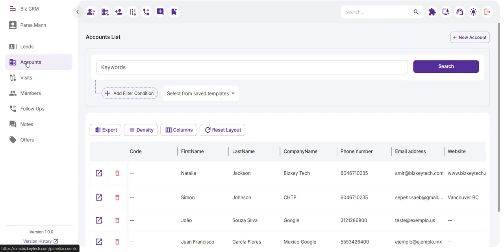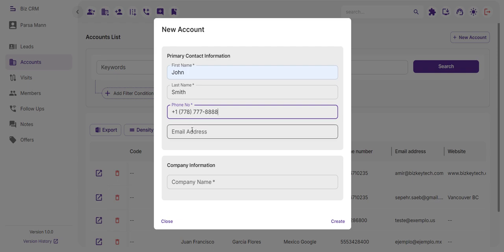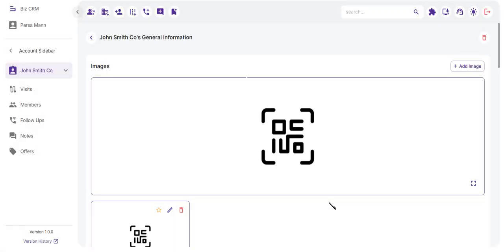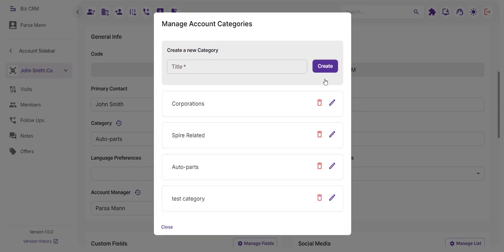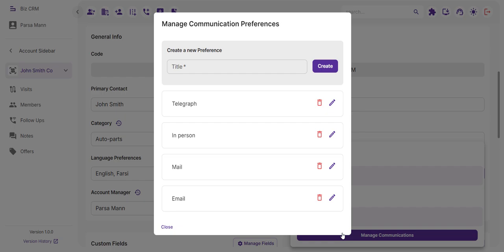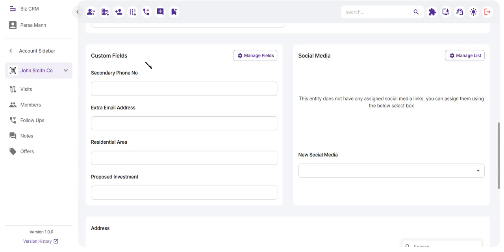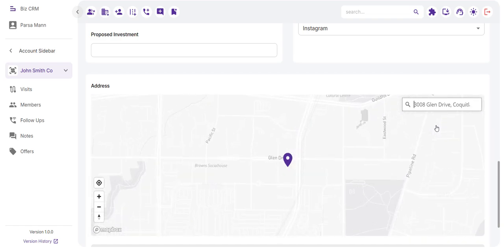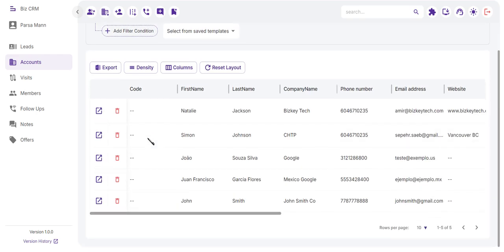Accounts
Welcome to our CRM tutorial series! In this video, we dive into the Accounts section, where you’ll learn how to manage and organize customer accounts effectively. Understanding how to set up and maintain your customer data is crucial for building strong business relationships, and this tutorial walks you through every step.

What You’ll Learn:

• How to create new customer accounts in the CRM.
• Tips for managing account statuses and categories.
• How to integrate leads and accounts, ensuring seamless data management from initial contact to a full customer relationship.

If you haven’t seen our previous tutorial on the Leads section, we recommend checking it out for a better understanding of how leads transition into accounts. You can find the link to the Leads tutorial in the description below, as well as a link to the next video on managing Members.

Next Up: Be sure to check out our next video on the Members section, where we cover how to manage the individual staff members associated with each customer account. The link is in the description below!